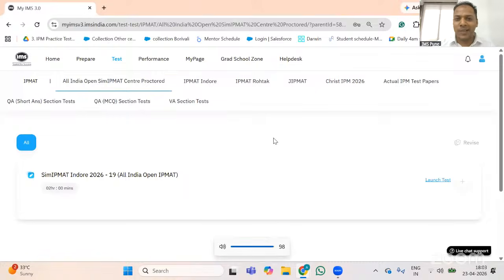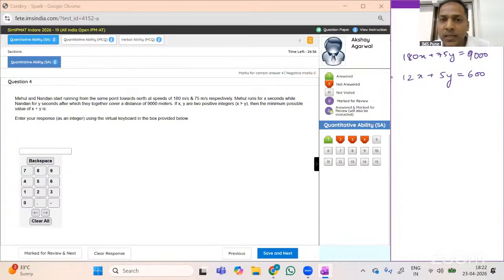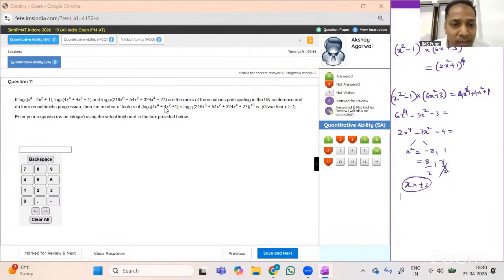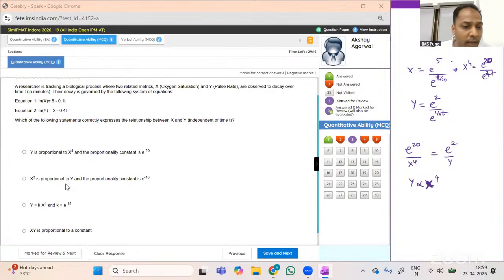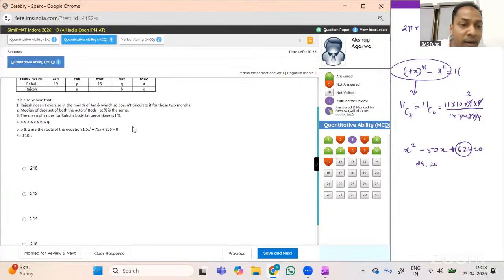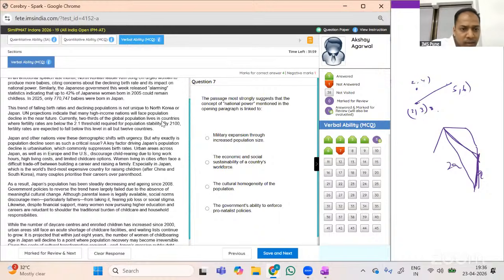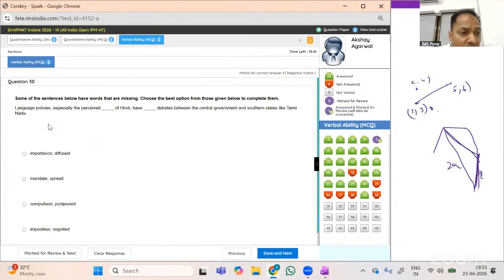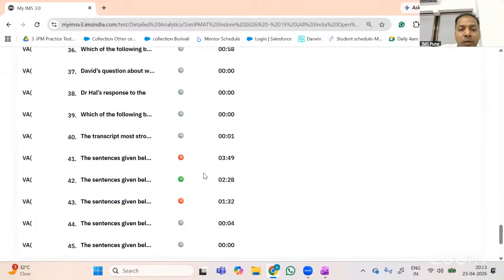IPMAT Indore 2026 | All India Open SimIPMAT Indore Mock | Live Solving ft. Akshay Agarwal